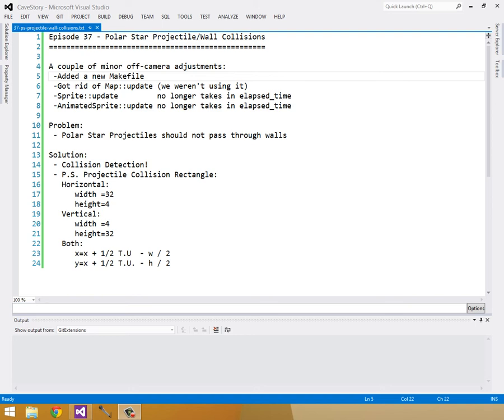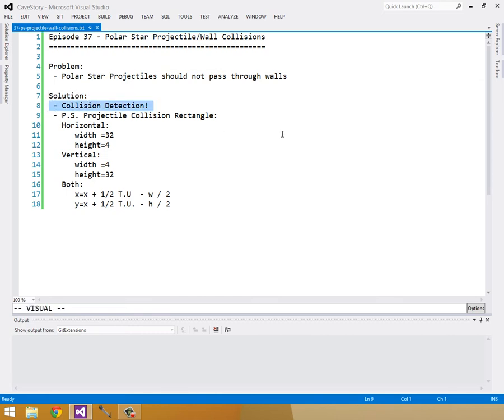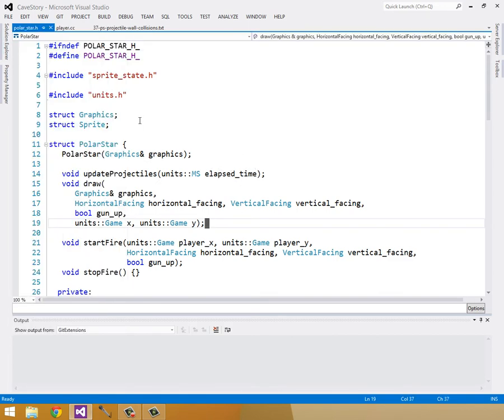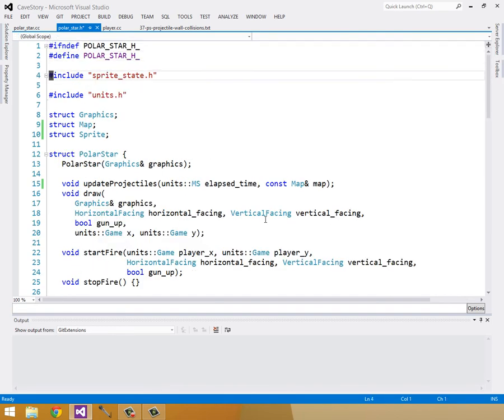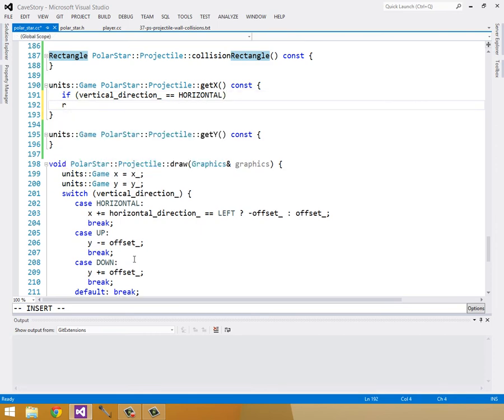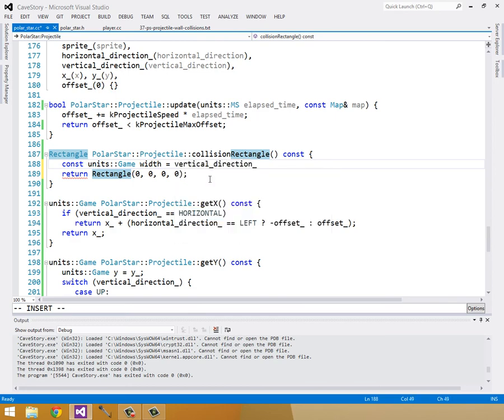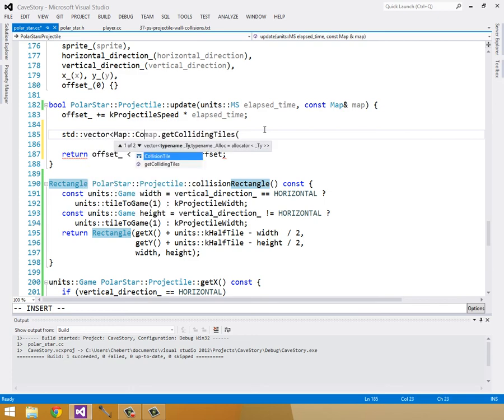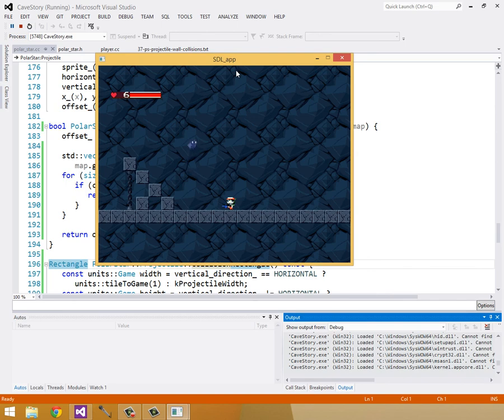Episode 37 - Reconstructing Cave Story: P.S. Projectile Wall Collisions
In this episode, we handle Polar Star projectile/wall collisions.

Couple of things:
1. Use the tags labeled "034" and not "Ep034"
2. Consider "rebased" to be the master branch.